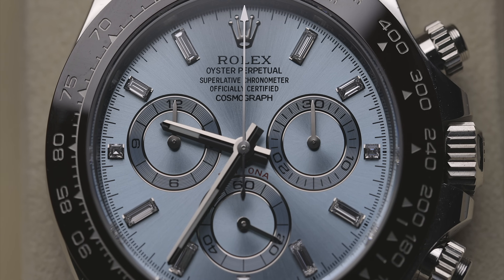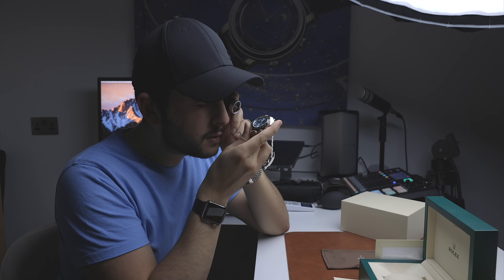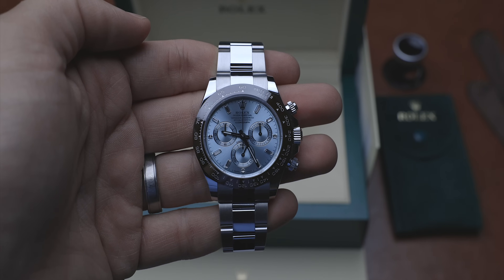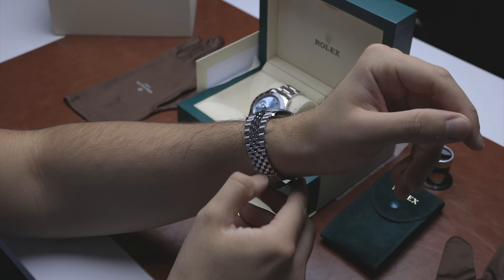2021 Best Modern Rolex Investment | Rolex Daytona 116506 Platinum Baguette Diamond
The best Rolex investment watch in 2020. Platinum Rolex Daytona 116506 Baguette Diamond.